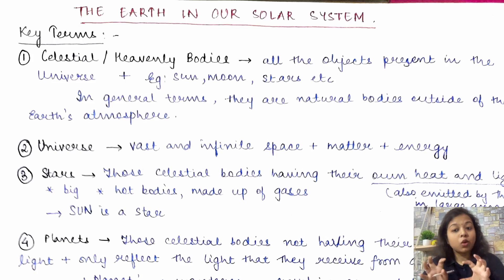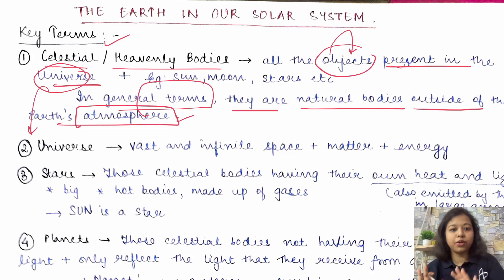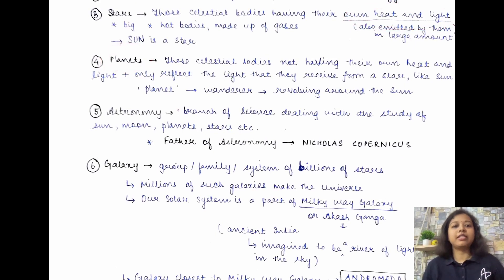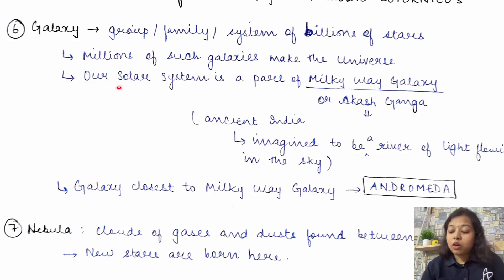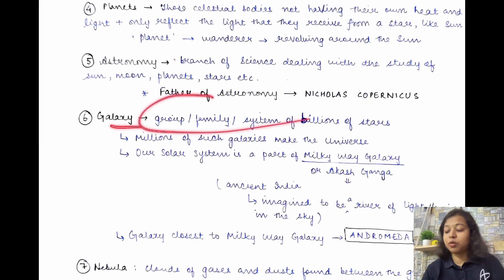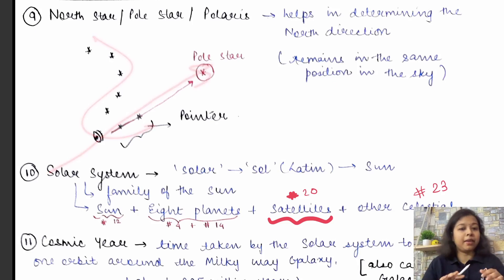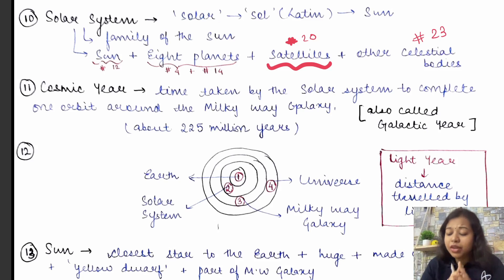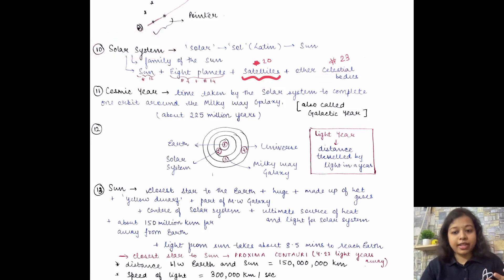L6-Earth in the Solar System-Part 1 [Geography for UPSC CSE by Arpita Prakash]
[Geography for UPSC CSE by Arpita Prakash]